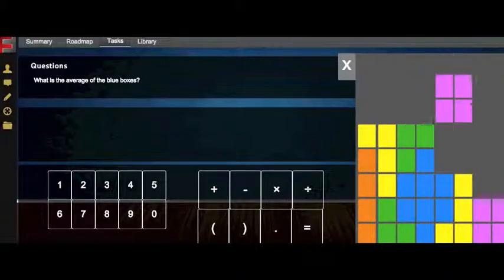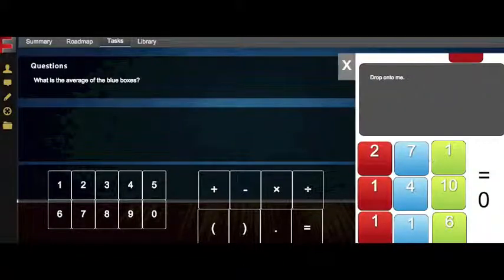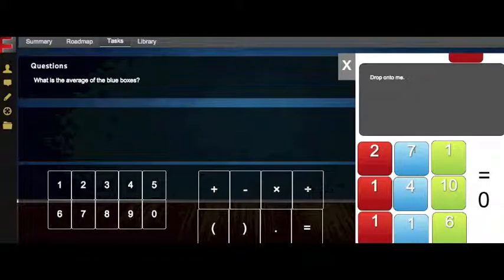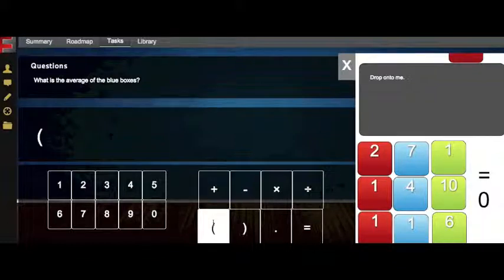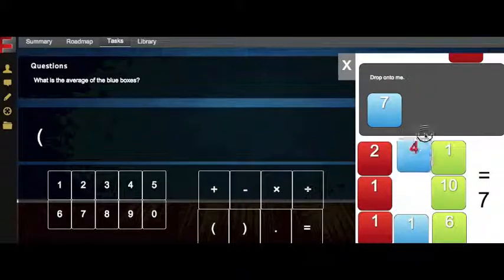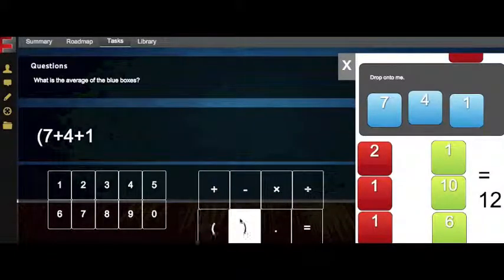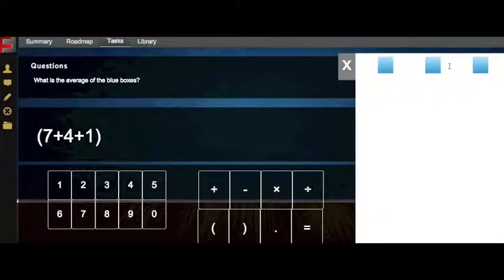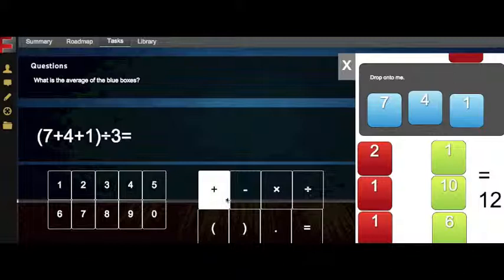Maths Tuition Example